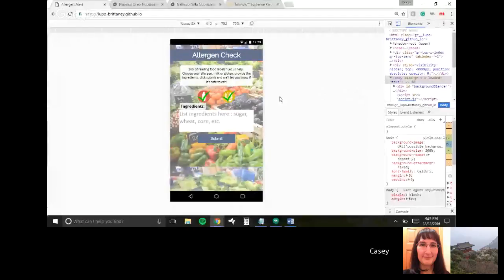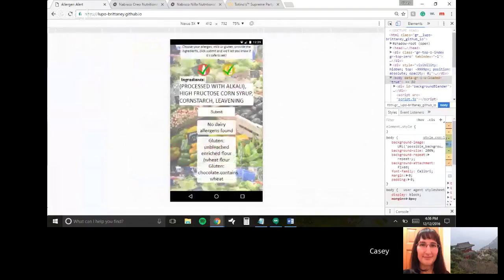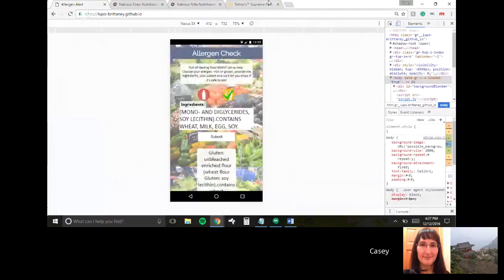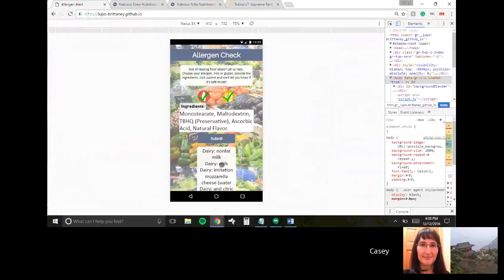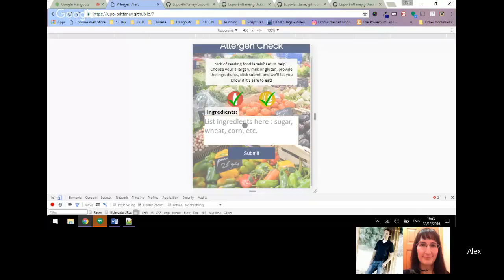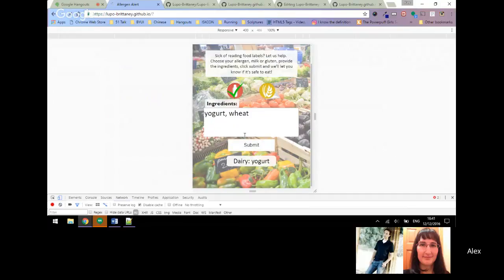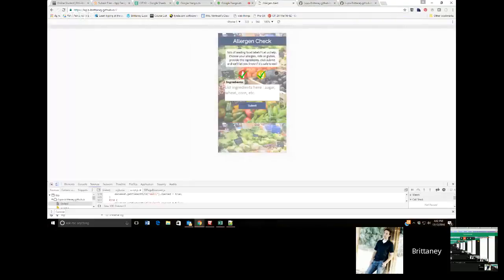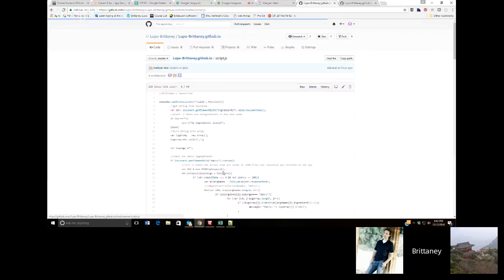Team Application Presentation Group 6